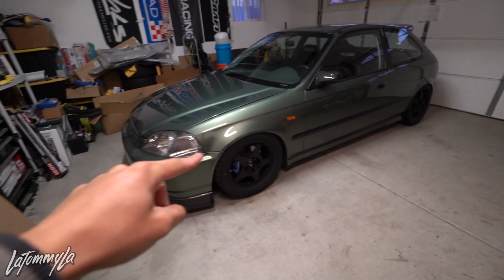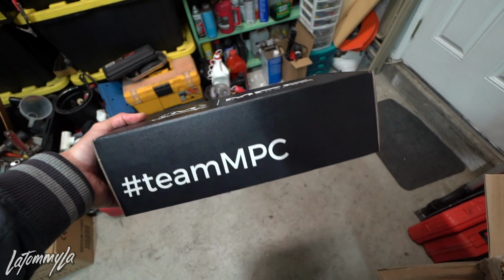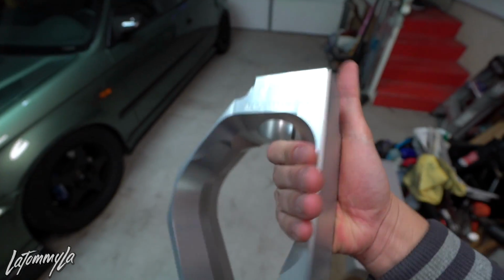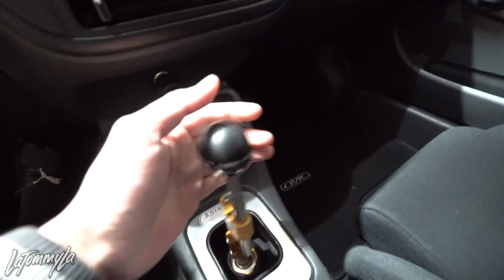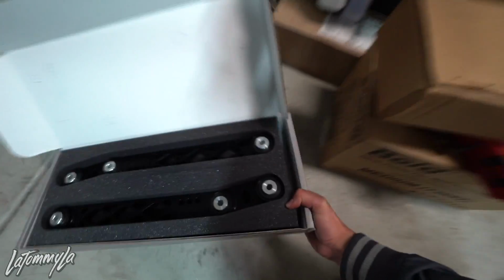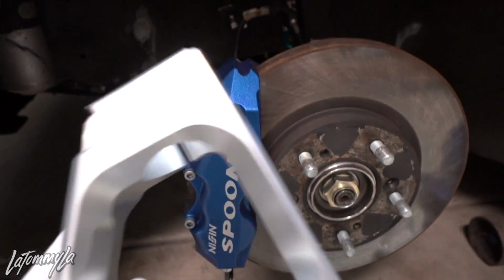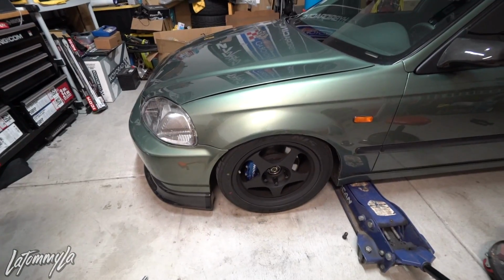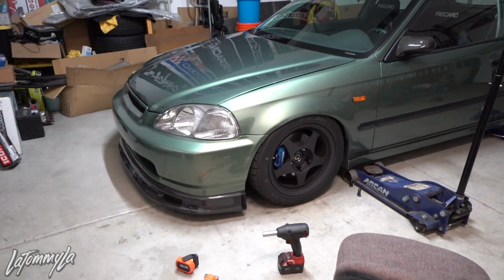Lowered my EK Hatch MORE with MPC drop forks! How to go even lower!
Check out the boys down below!

Peripherals!

BLACK FRIDAY SALE GOES LIVE!
12:00am EST (midnight) on November 29th!